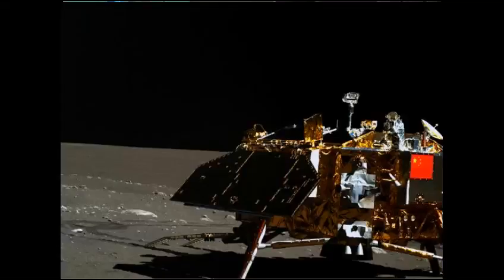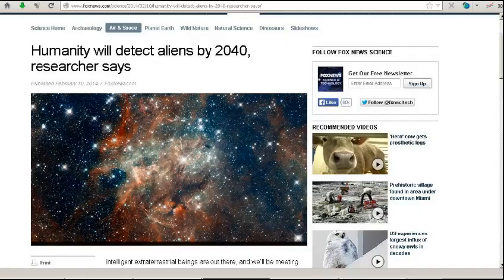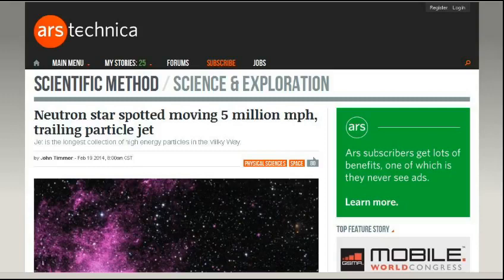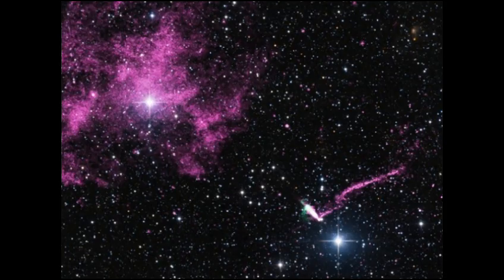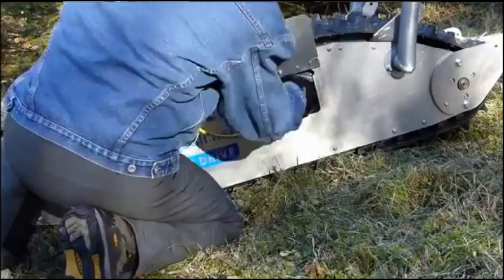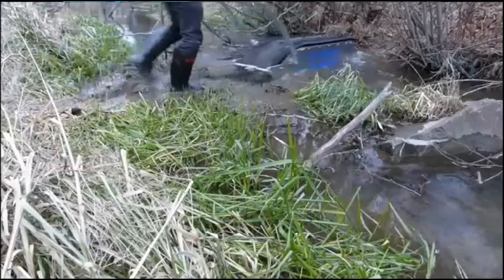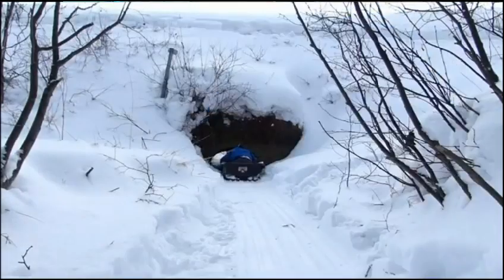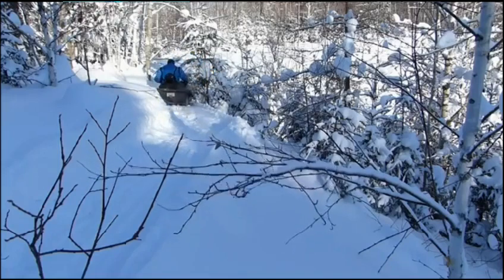TDD report for February 22, 2014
Jade Rabbit Probe Goes Into Another Hibernation
from Mike Reed - Tank Tread Tractor, Snowmobile, Work Horse
Pinterest alternative that is more neutral in showing you a variety of content